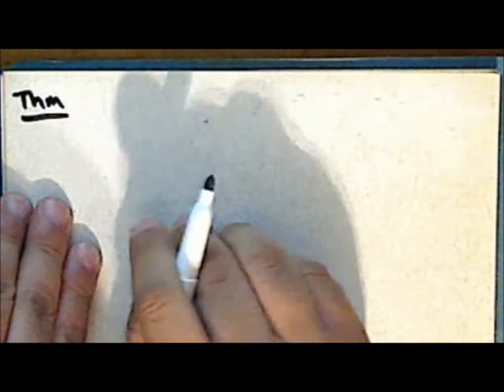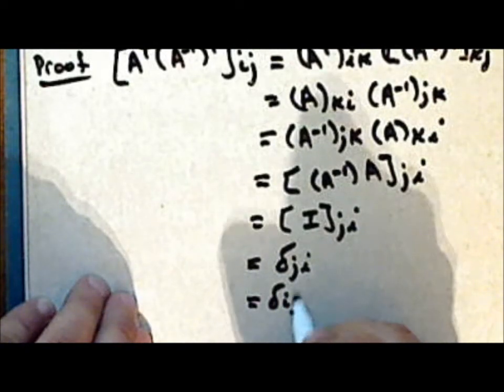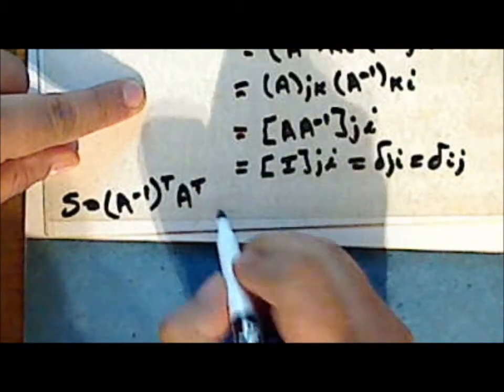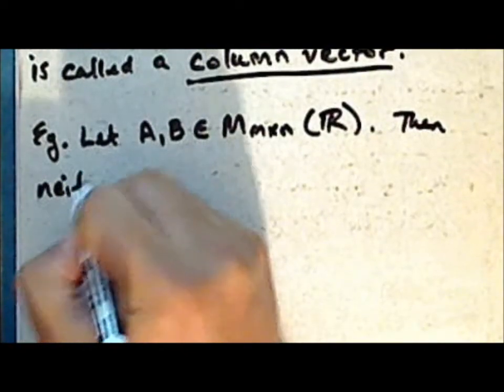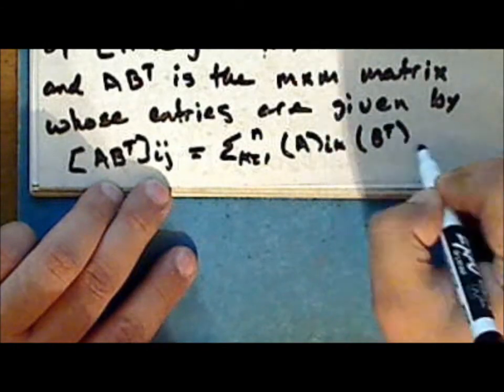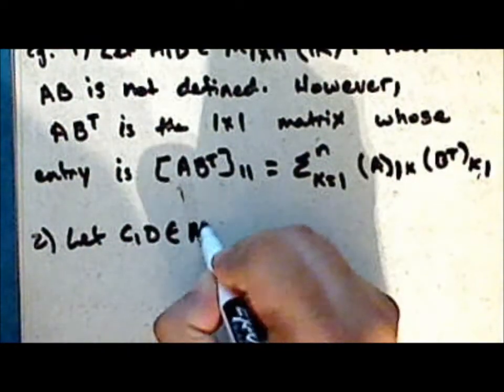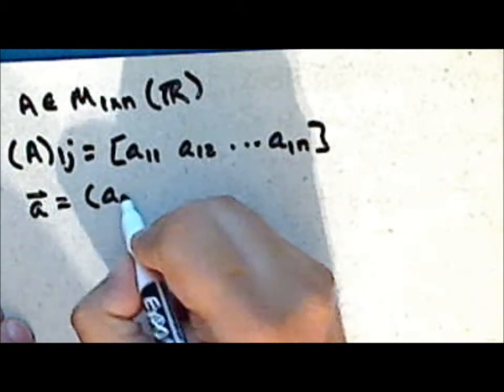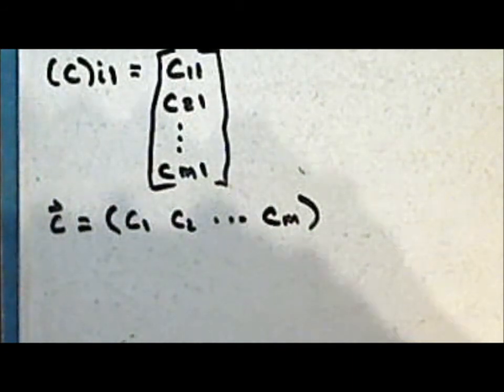[old series] Abstract Algebra Lecture 05 Part 3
Fifth lecture in abstract algebra. Topics include inverses and powers of square matrices and an introduction to vectors as a special class of matrices. This lecture is in three parts.